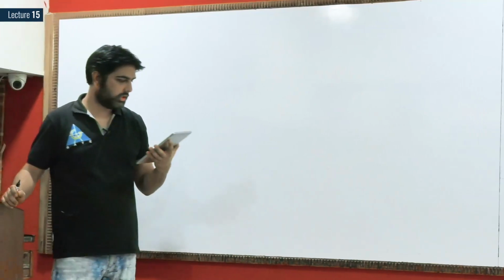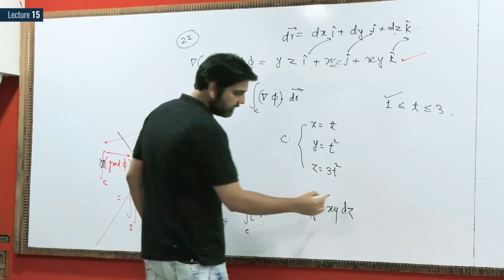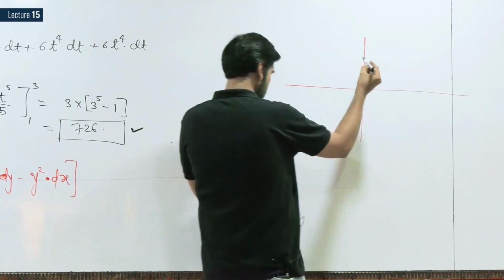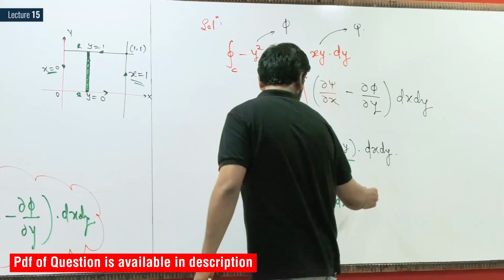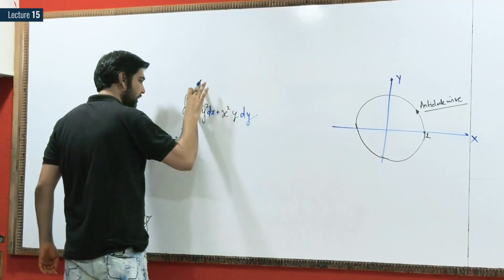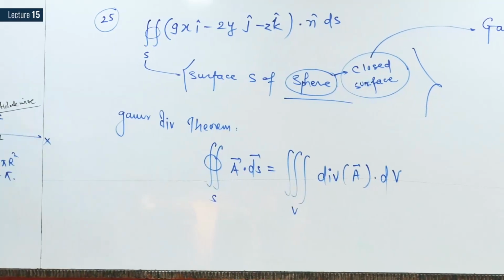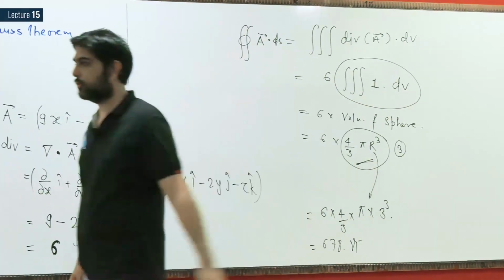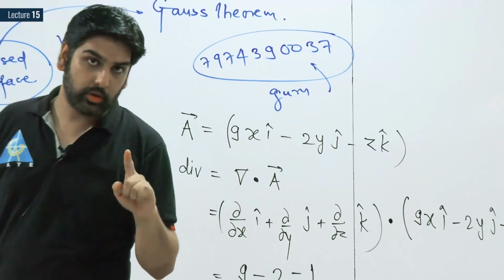Green's Theorem with Practice Questions | Lecture 15 | Engineering Maths by Gurupal Sir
Chapter 4 - Vector Calculus, Engineering Maths (Workbook Questions) pdf file Attach Do

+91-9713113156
3. Instagram  :     gate_academybhilai
4. Twitter        :     gate_academy